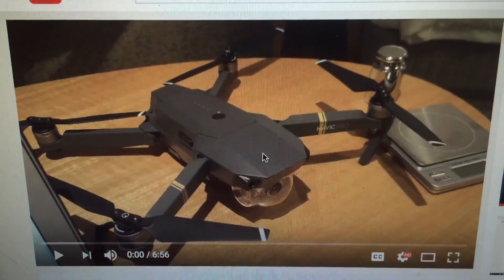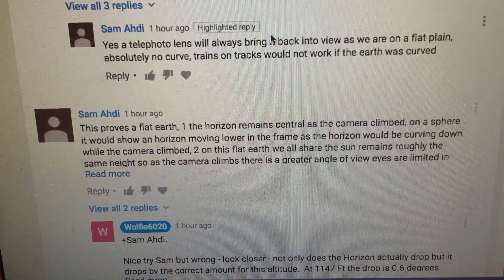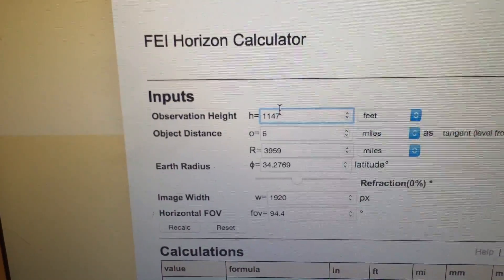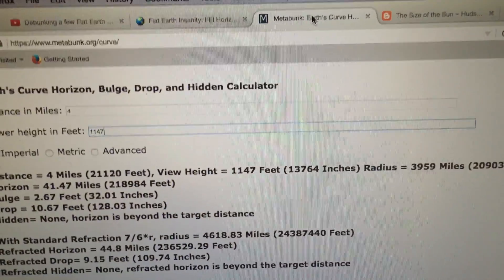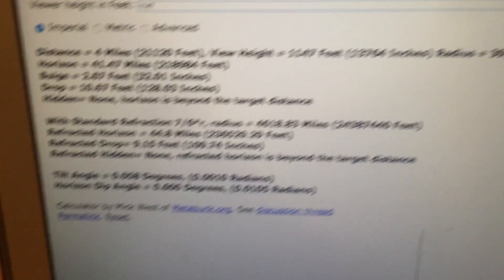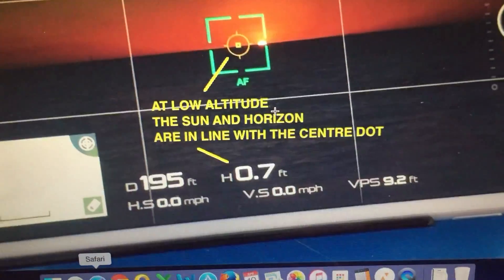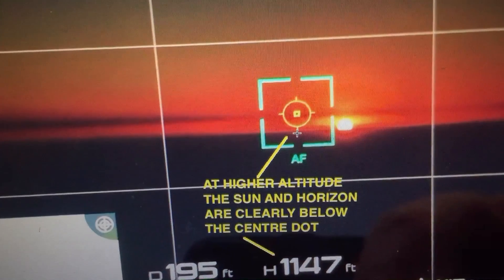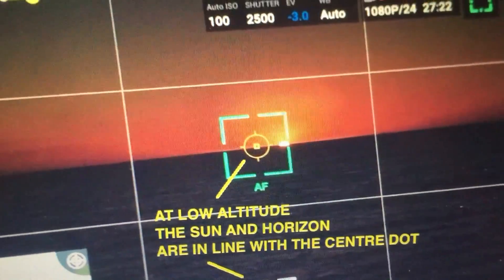Flat Earth destroyed again. Yes the Horizon does drop when the Drone climbs to 1147 ft.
Not only did the Horizon actually drop, but it dropped by the correct amount for 1147 ft which is 0.6 degrees.

This Horizon Drop is the reason we can see the Sun again after it set the first time.  The Sun is still below the position it originally set but as the horizon drops it reveals the Sun again.

Link to the image used in this video.